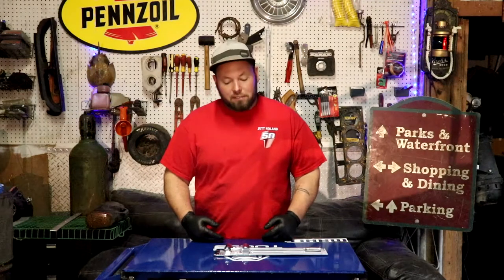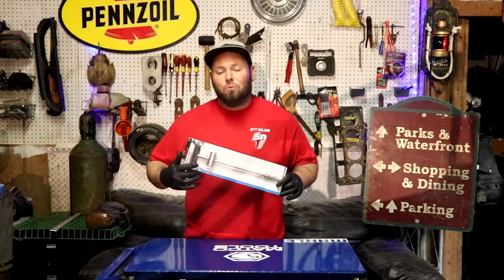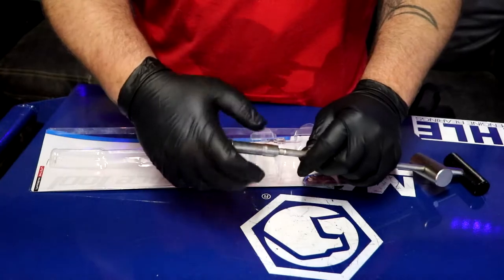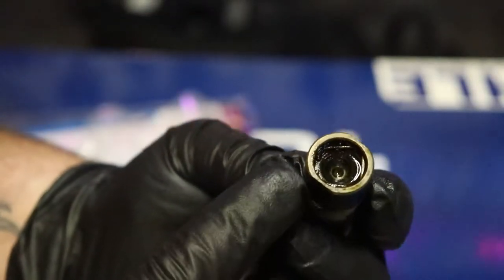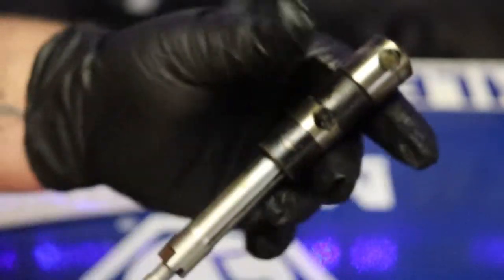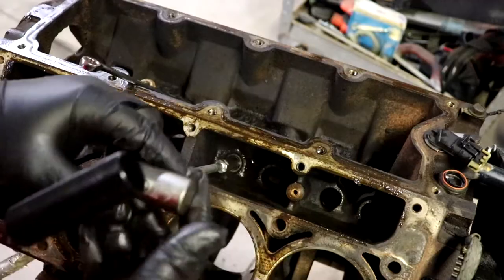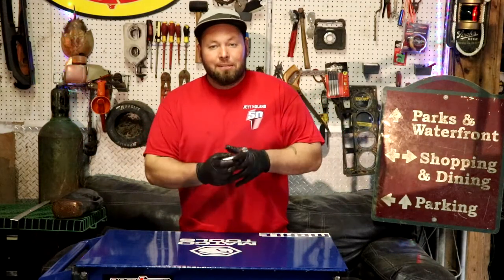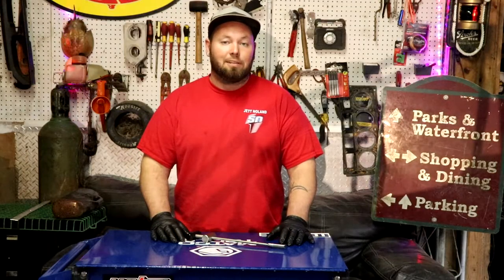How To Remove Stuck Lifters... This Tool Is Cool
Lifter Removal tool Chevy ford dodge
amazon tool for 25 dollars
nothing like a cheap tool that does the trick .

Performance Tool W84004 Heavy Duty Hydraulic Valve Lifter Remover